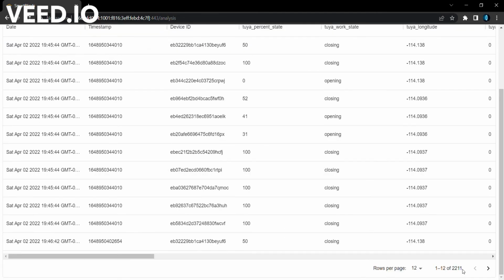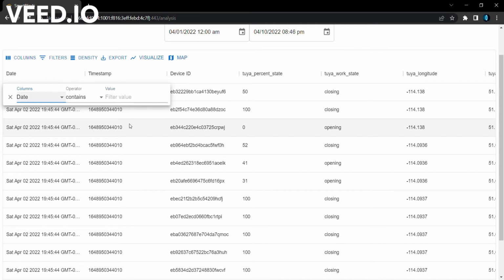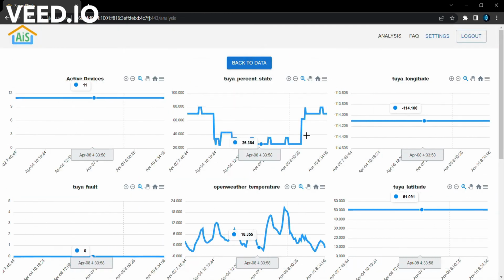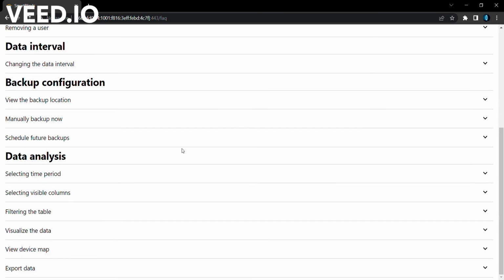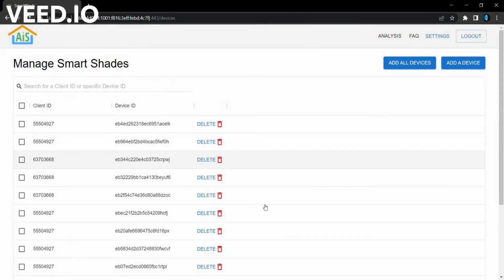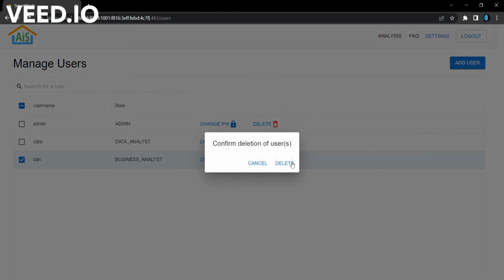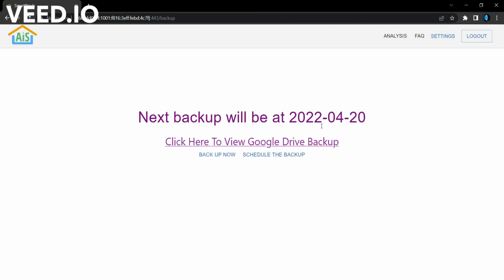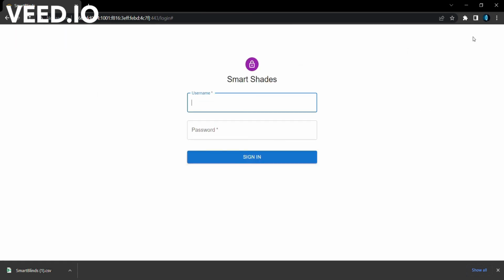Smart Blinds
AI Shading

Team: Aden Adar, Aniket Mishra, Bingshen Yang, Daniel Bragg, Tyler Elston, Yuchen Li
TA: Joshua Billson

Welcome to Smart Blinds. This is a webapp project for the clients and workers at AI Shading. AI Shading creates shades for office buildings and homes that automatically adjust how open/closed they are based off of machine learning models. Our website is home base for all of the data and statistics collected by different Smart Shades. The data that comes in from these shades is raw and hard to immediately use. Our website streamlines the process of formatting this data in a way that is useable for AI Shading, and packages all of this functionality into a simple website. The essential functionality allows users to export data in a way that is useable to train machine learning models. We will offer a variety of ways that a user can manipulate the data to their liking. The website is not intended to be used by the public, and will be used by people working at or with AI Shading.